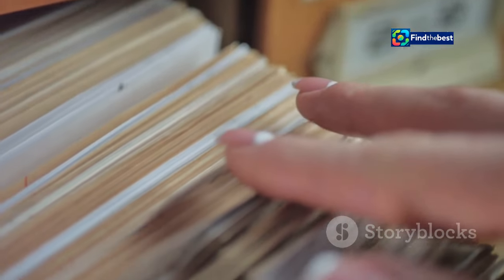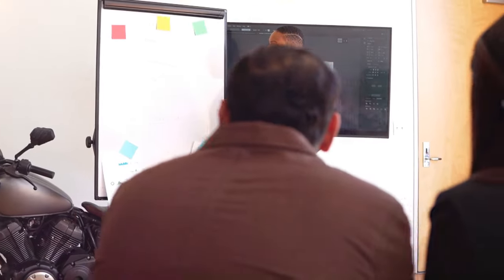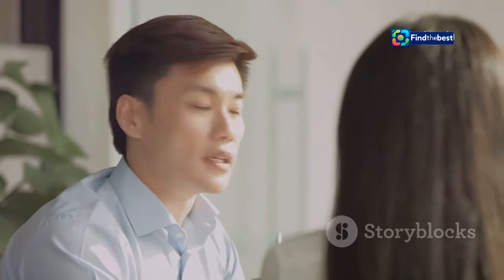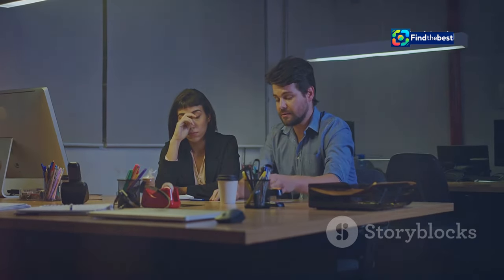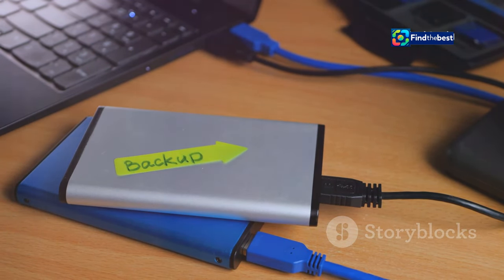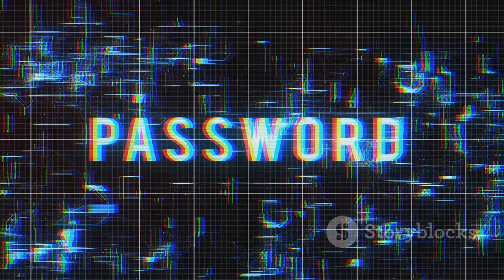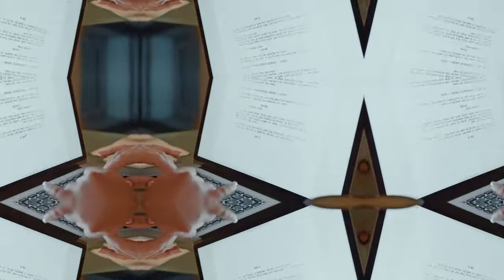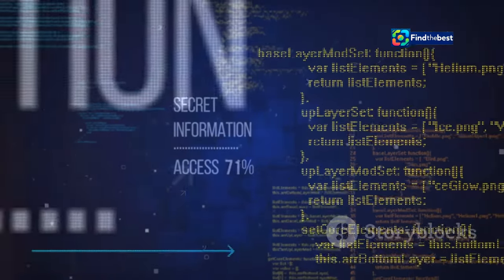Francesco Totti Open to Serie A Return: A Football Legend`s Comeback? ️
OUTLINE:
00:00:00 Vanished!
00:00:28 Why Do Files Disappear?
00:02:15 When Lost Files Made History (Almost)
00:02:41 Missing Files, Lost Productivity
00:03:05 The Security Threat of Missing Files
00:03:37 Sarah’s Missing Presentation
00:05:00 Fighting Back!
00:07:16 Your Digital Safety Net
00:07:53 The Power of File Management
00:08:27 Shielding Your Files from Threats
00:09:02 A Future Without 'File Not Found'

 Serie A teams call me over return - ESPN:https

🌟 **Italy's Iconic Legend, Francesco Totti, Reveals Surprising News!** 🌟

In a stunning revelation, the legendary Roma star Francesco Totti has disclosed that several Serie A teams have reached out to him about a potential return to professional football! ⚽️💬 At 48 years young, Totti claims he could be ready to step back onto the pitch with just a couple of months of training! 🏃‍♂️💪

Join us as we delve deep into Totti's thoughts on this unexpected possibility and what it means for the future of Italian football! 🇮🇹✨

🔴 **Key Highlights:**
- Totti's reflections on retirement and the calls from Serie A teams 📞
- Why he would never play for Lazio, Roma's fierce rivals! 🚫⚪️🔵
- Insights into his training regime and readiness for a comeback 🏋️‍♂️
- The current struggles of AS Roma and how Totti's return could ignite hope 🔥